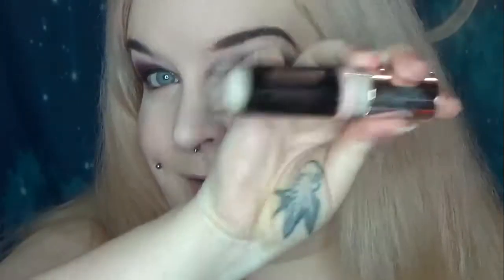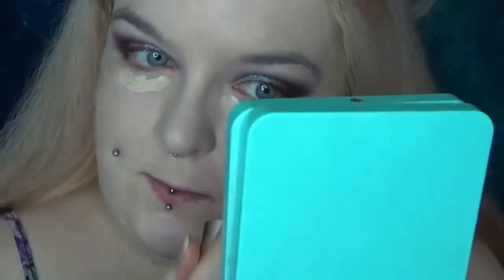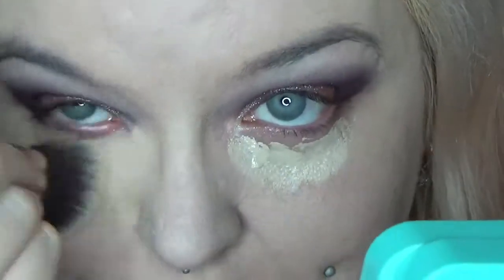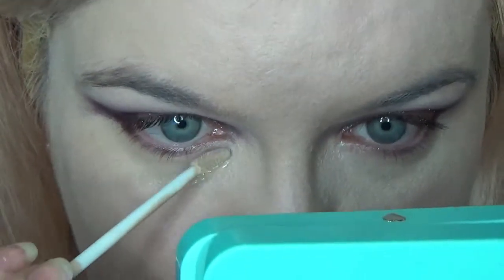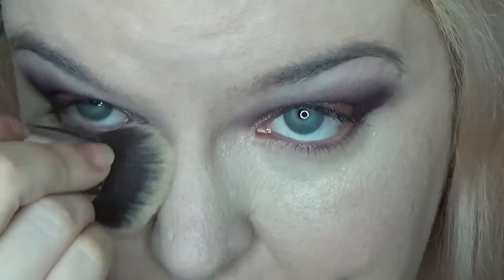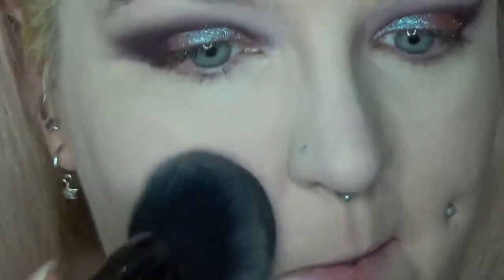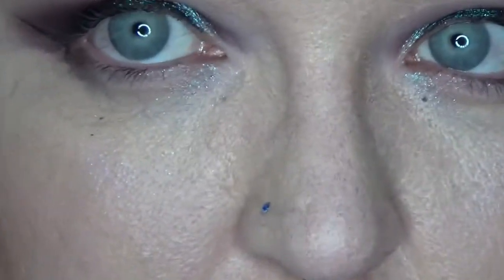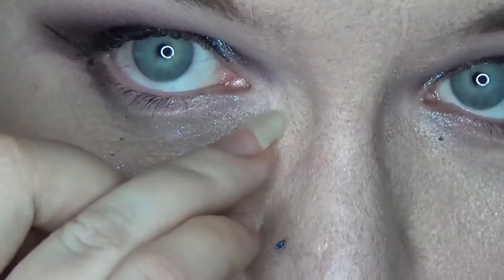Good Buy or Goodbye: Revolution Pro Ultimate Radiant Under Eye Concealer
So I got muddled with the shades, they're different undertones with C1 being neutral and C3 being cool but both being aimed at fair skin tones.